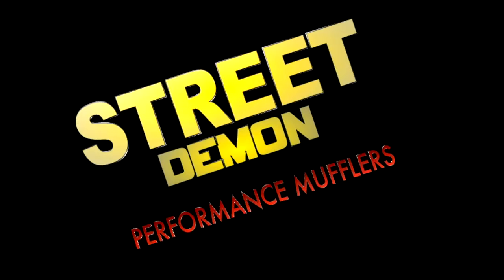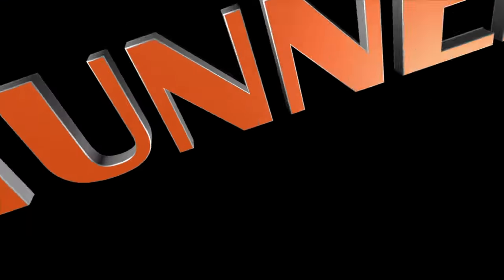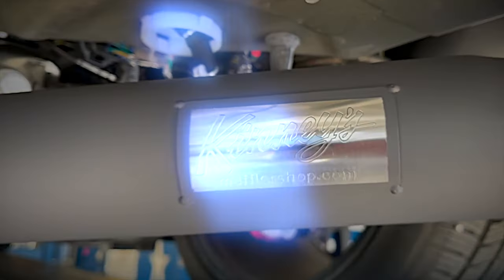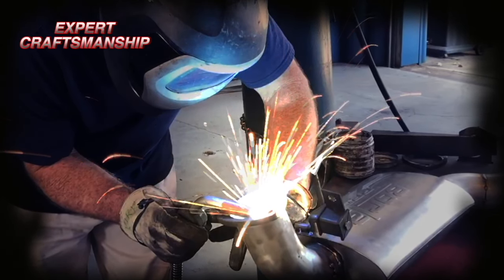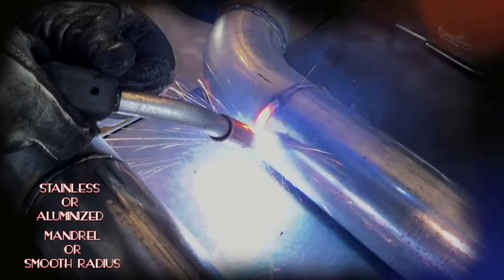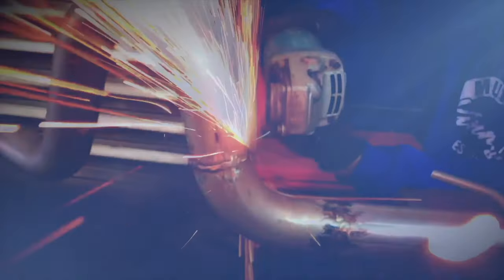2021 GMC AT-4 6.2 Magnaflow True Dual Exhaust System w/Boss Matte Black Tips by Kinney's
See and hear dozens of this truck with incredible true duals with more products such as Magnaflow, Flo-Pro, Flowmaster, Tunnel Ram and more! Simply visit our outstanding website, click on the video’s link at the top of the page, scroll down to the GMC/Chevrolet trucks and let the journey begin! This is the kind of quality you deserve that has never been revealed until now. Go for it! Have yet to see or hear a better sounding and looking high performance exhaust for the 2019-current GMC and Chevrolet trucks! The perfect way to get big horsepower gains without loosing your warranty! Kinney’s offers hassle free horsepower without dealer or state inspection issues! Awesome perfectly balanced and equal length performance exhaust systems that out perform the online boxed kits. Anything you can purchase online is a single “cosmetic” dual that if you look at the photograph (when/if even provided) you will see that it’s a false dual split off single exhaust. May look ok and sound ok but NOTHING like a True Dual system from Kinney’s! SEE and HEAR dozens of AWESOME True Dual Systems for your Chevrolet or GMC truck before ever making a purchase! Simply visit our fantastic website, click on the videos link, scroll down to the GMC/Chevrolet trucks and start seeing the future of custom performance exhaust! Soo many sound options and the tailpipe and tip combinations will make your head spin! No warranty issues or concerns! No state inspection concerns either. This is a 100% emission compliant and dealer friendly performance exhaust that will provide years of exceptional performance and value.  Afraid to go to your local muffler shop? We understand. That is exactly why we started this unique system nearly 20 years ago. By simply going to our spectacular website you will immediately get the feeling that we definitely know what we are doing. We will walk you through all the vital steps to start the process. After we determine your estimated horsepower and where that power is or will be going, we determine your desired sound level. Will you be touring along or making reasonable trips? We can actually taylor the sound to your personal specifics. It’s your vehicle, we will assist you in putting your personality in the way it sounds as well as how it looks. There is simply no other shop doing what we do. We are indeed a refreshing alternative to the basement exhaust centers and mis-fitting boxed kits. Kinney’s will get it right the first time! This fabrication, quality and result cannot be matched anywhere! Step up to the best, step up to Kinney's!  We do custom performance duals right!  It's all about Performance, Sound and Appearence! Kinney's has the best of all you want! Visit our amazing website - not cookie cutter sleepy website - to see and hear the countries finest custom fabricated specilized exhaust. See what you have been missing! Kinney's fabricates unique and distinctive custom performance exhast systems for customers everywhere! Visit our amazing website to learn more!
See and hear them all in our nationally recognized video library.  Kinney's produces dozens upon dozens of amazing performance exhaust systems for your choosing. Simply jump on our spectacular website, find the vehicles you want to hear and start your journey! Quality unsurpassed far beyond anything else you have ever seen or heard. Hear them ALL at Kinney's! All your favorite performance exhaust products on some of the nicest vehicles in the country! Our MASSIVE collection of awesome performance exhaust for your vehicle is right here! Kinney's is the only legitimate performance exhaust center that offers professional video production of our custom systems for our customers. This amazing and SEEMINGLY endless library allows you to view and find the perfect look and sound for just about any vehicle out there. Watch out for the everyday shops out there that cannot deliver the quality, performance and knowledge you deserve. Trust America's favorite and most respected performance exhaust center, trust Kinney's!  Often copied, never duplicated, Kinney's continues to stand alone at the top of the custom performance exhaust world. Creative and innovative systems along with our massive selection of custom tips makes for an unbeatable combination. With our 75 years of combined experience, Kinney's sets the standard by which all other exhaust centers are judged. Say no to boring, say yes to Kinney’s!
   Doing custom performance exhaust the right way, since 1978.